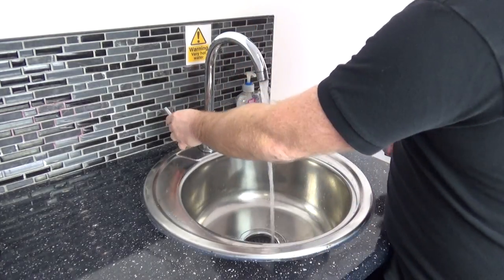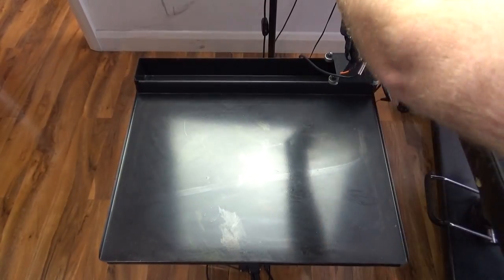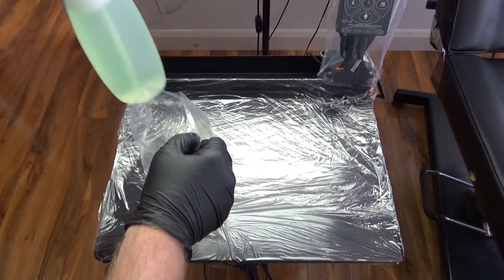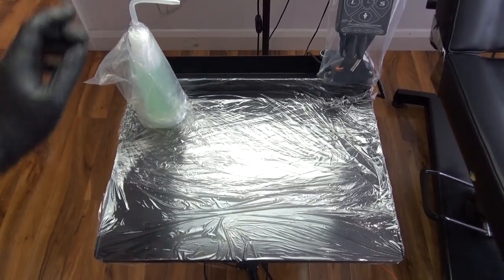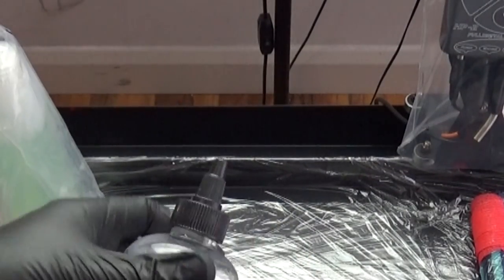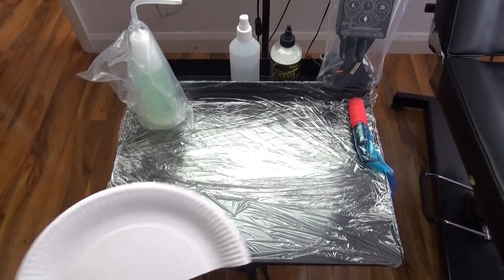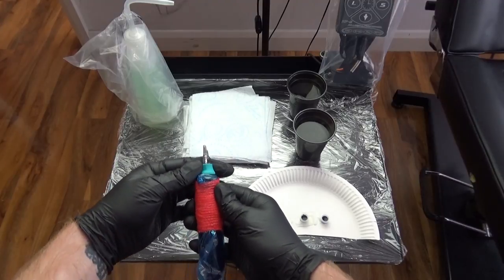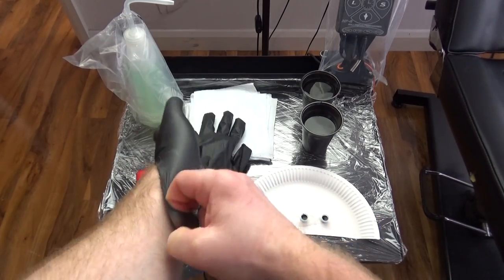How To Setup & Breakdown A Tattoo Workstation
In this video I show you how to hygienically & safely setup a tattoo workstation.